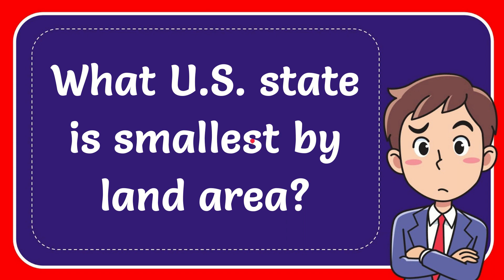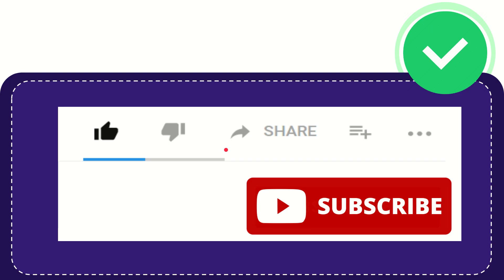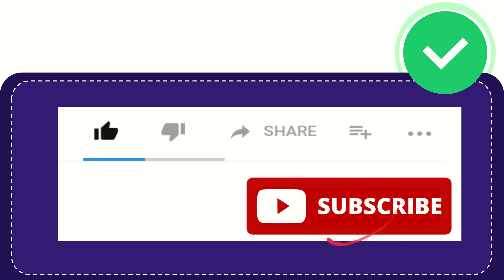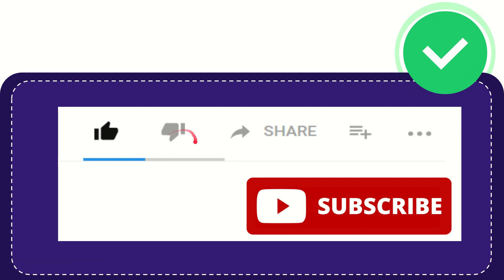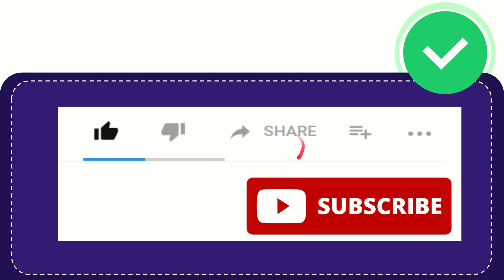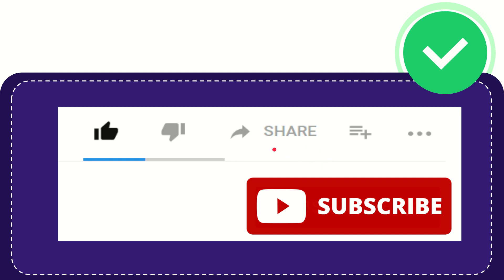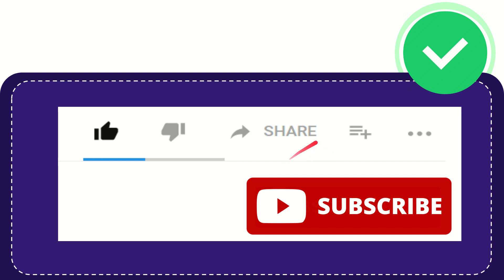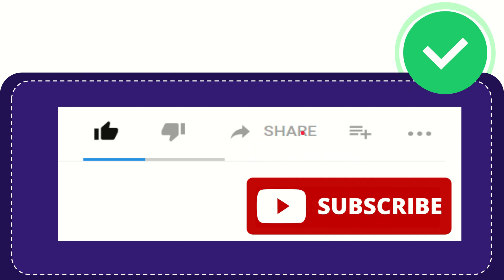What U.S. state is smallest by land area?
What U.S. state is smallest by land area? NEW VIDEO#